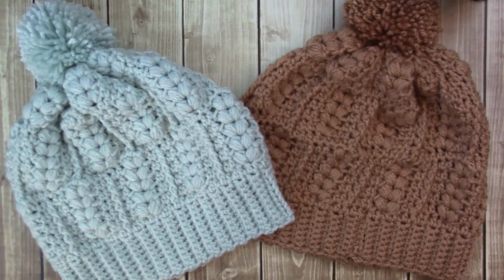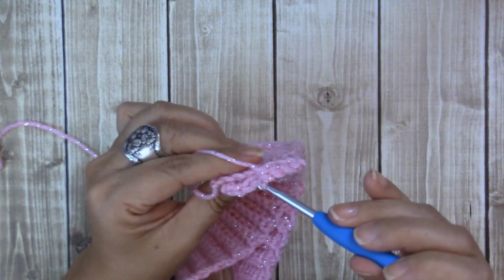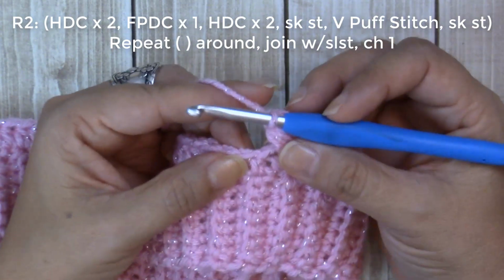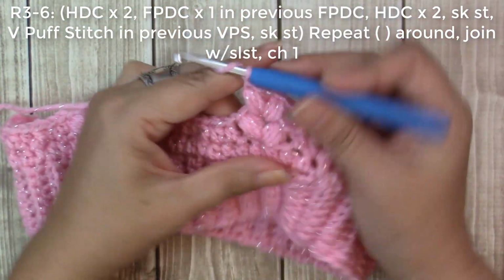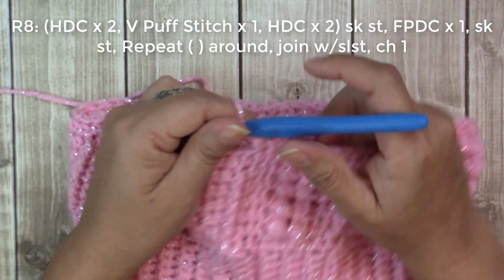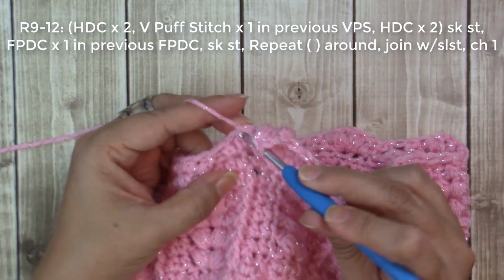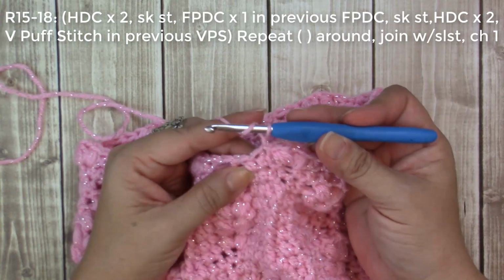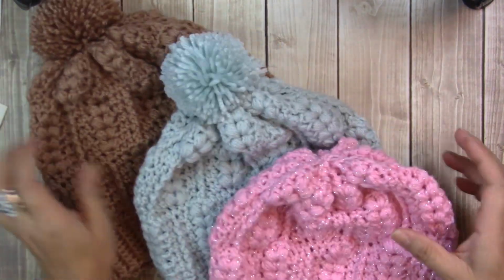Crochet Harvest Hat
Hi Everyone - I'm here again with another video from a member of our Crochet FB Group Rebecca Roberts. She has allowed me to make this video! So thank you Rebecca I'm sure many will enjoy this awesome pattern.

Yarn: "I Love this Yarn" Hobby Lobby in Pinkytoes #4
Hook Clover Amour H/5.0mm
Clover Amour Set (Best Deal)
Yarn Needles